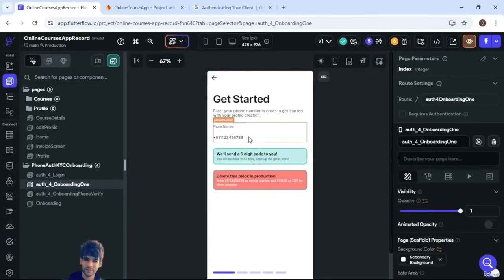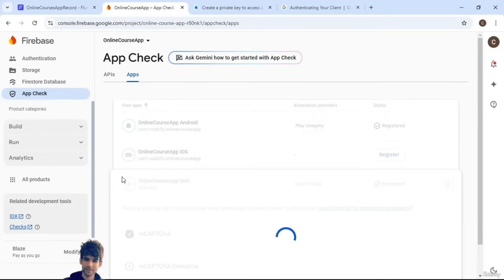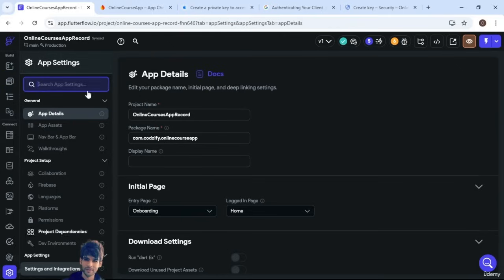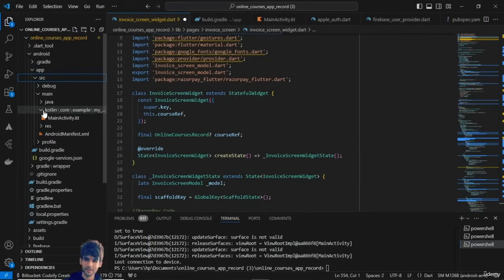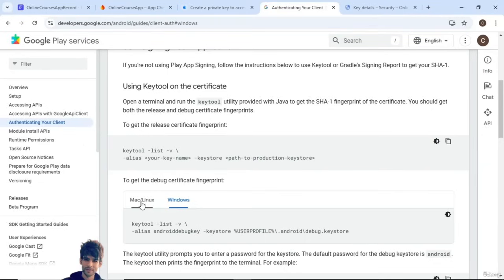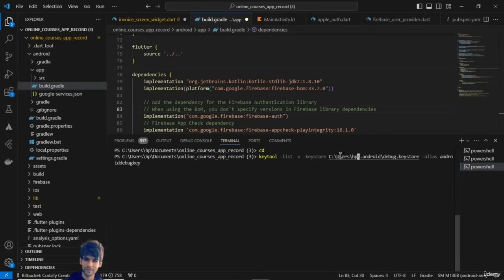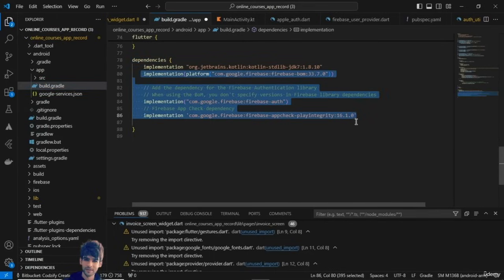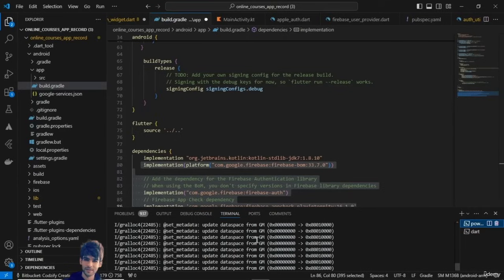Implementing OTP & Phone Auth in Physical Device | Online Courses App using FlutterFlow 🚀🔥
💥 Python Programming Course for Absolute Beginners

💥 FlutterFlow Course: Learn to Build E-Commerce Grocery App (2026)

💥 CLONE Production Ready-Made FlutterFlow Apps + Learning Course Access:

1)  Clone the Grocery Delivery App in FlutterFlow + Access Learning Course

2) Clone the Online Courses App in FlutterFlow + Access Learning Course

3) Clone the Doctor Appointment Booking App in FlutterFlow + Access Learning Course

4) Clone the Nutrition AI Agent in FlutterFlow + Access Learning Course

5) Clone the Dating App in FlutterFlow + Access Learning Course

MUST READ IN 2026:
1) The Power of Your Subconscious Mind
2) Krsna - The Supreme Personality of Godhead

➜  3 Must-Read Books for Developers & Creators:
1) HOOKED
2) The Power of Your Subconscious Mind
3) You Can Win

➜ Tech Gadgets you can use as a creator:
1) HP Smartchoice Victus Gaming Laptop
2) Sony ZV1
3) Blue Yeti Mic
4) Tripod Stand
5) Ring Light
6) Marshall Major II Headphone
7) Logitech mouse
8) Green Soul Chair